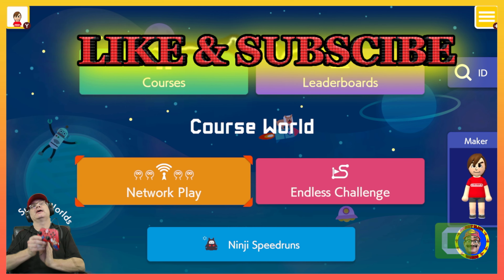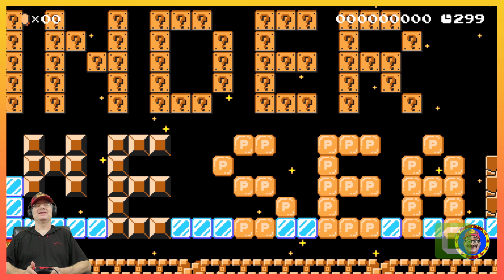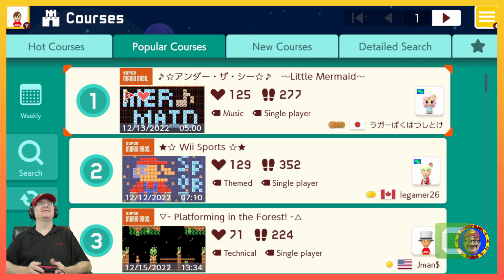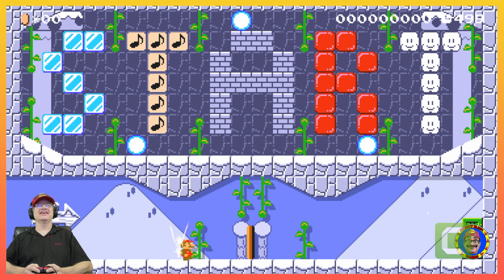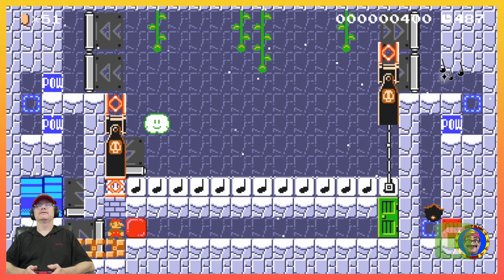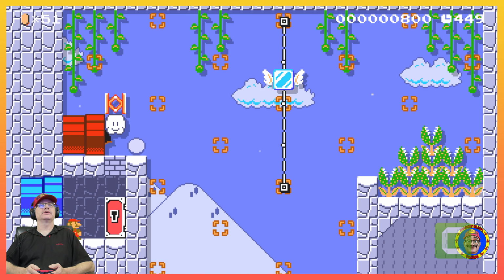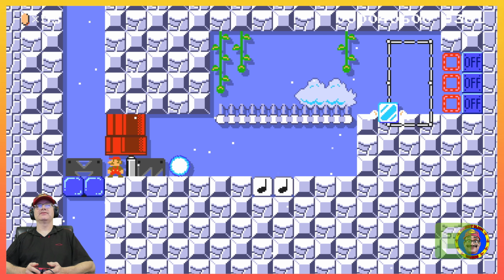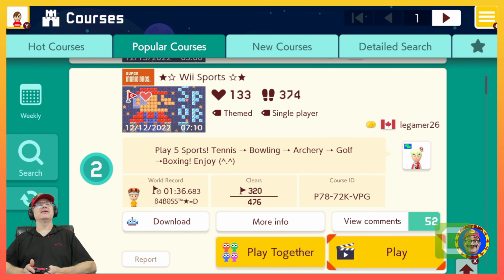Super Mario Maker 2 Viewer Levels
Let Play Some More Viewers Level Today, Super Mario Is One Of My Favorite Games Ever, Submit Your Level Today If You Like And I'll Play It And Put It In A Video and Give You A Shout Out Yippee Yahoo,

Facebook Messenger - Paul Lidtke (Rocket Blast Gaming)
Instagram - Paul Lidtke (Rocket Blast Gaming)

If You Would Like To Send Me HAPPY MAIL, I'll Make A Video And Put It On My Channel, PS My Interests are Funko Pops, Video Game Related Stuff.